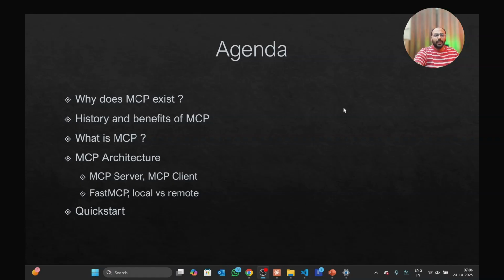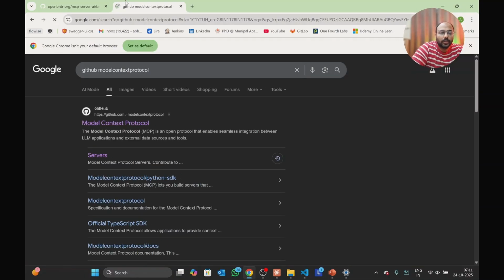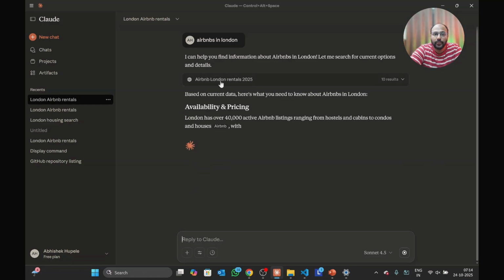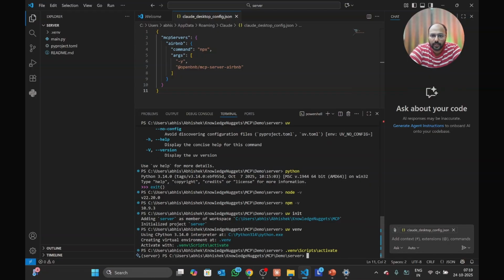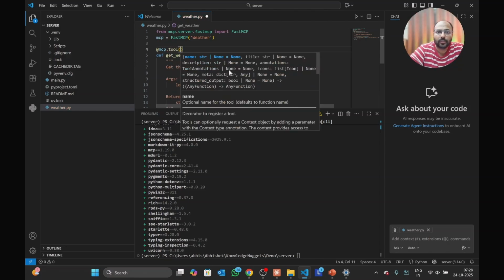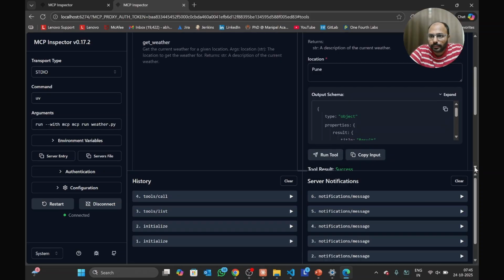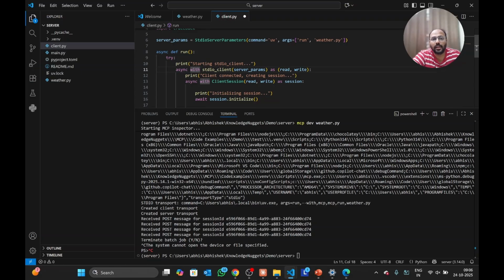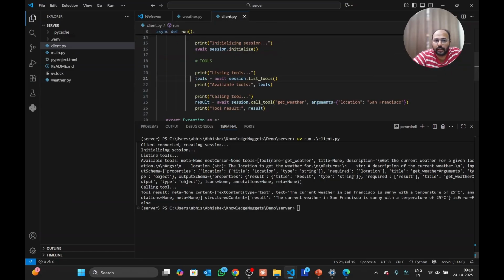Claude + MCP Quick Concepts with HandsOn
🧠 Claude + MCP: Quick Concepts & Hands-On
In this fast-paced walkthrough, we explore how Claude AI can interface with Modular Control Protocols (MCP) to streamline backend workflows and enhance reproducibility. Perfect for researchers, engineers, and curious builders looking to combine LLMs with modular systems.
🔧 What’s Inside:
- Quick intro to Claude’s capabilities in backend orchestration
- MCP architecture overview: modularity, flow control, and integration points
- Hands-on demo: Claude prompting + MCP server interaction
- Debugging tips and reproducibility notes
- Strategic takeaways for privacy-preserving ML and protocol-aware design